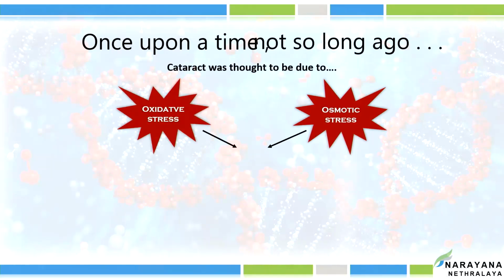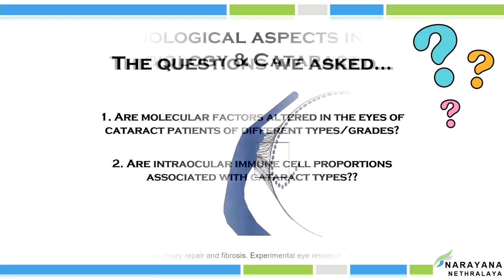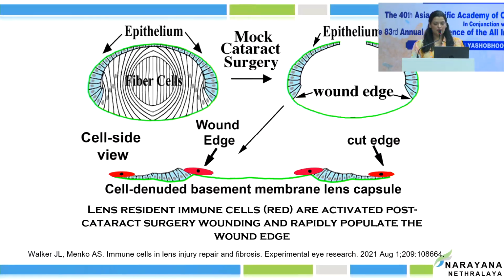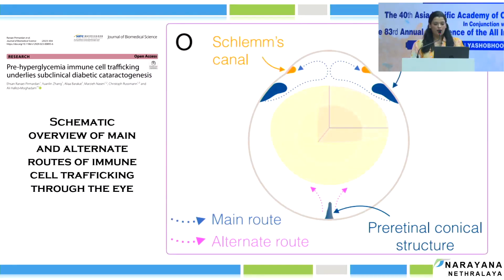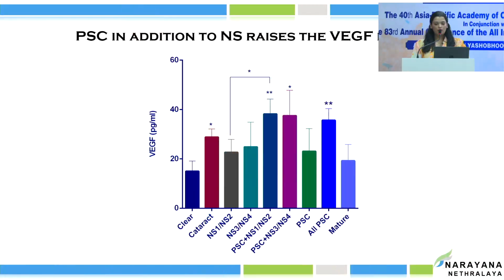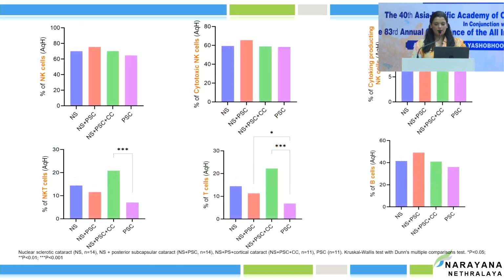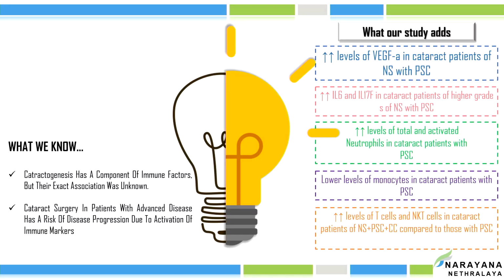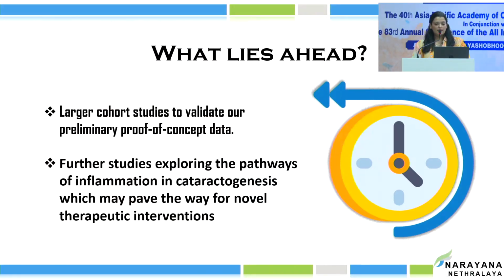AIOS2025 FP Cataract IV FP1309 Dr Alisha KULKARNI Novel Immune Signatures and Inflammatory Profil